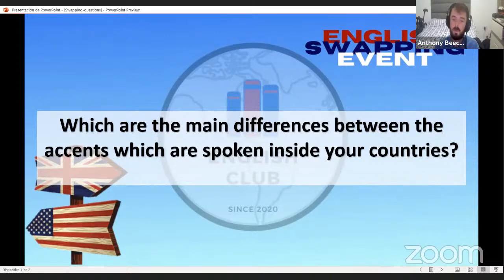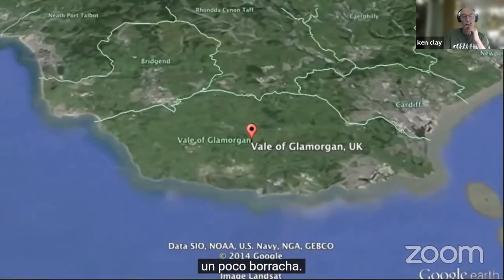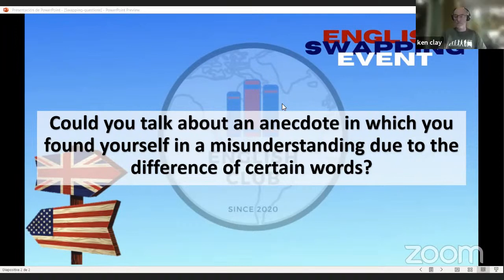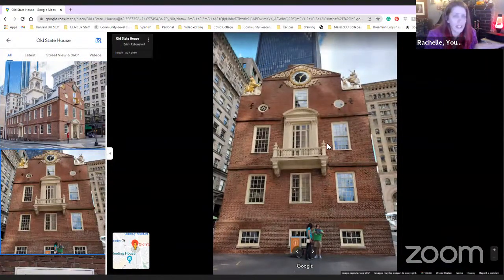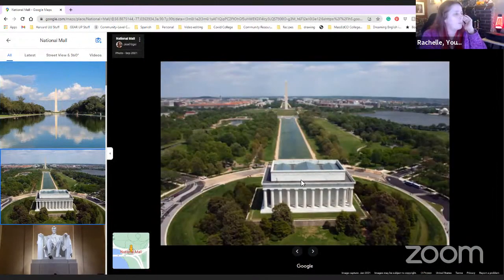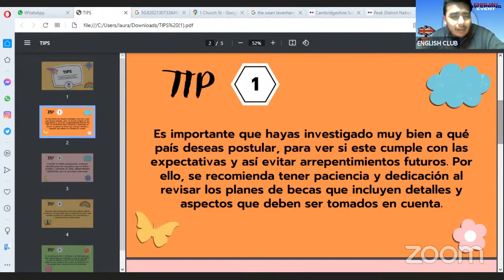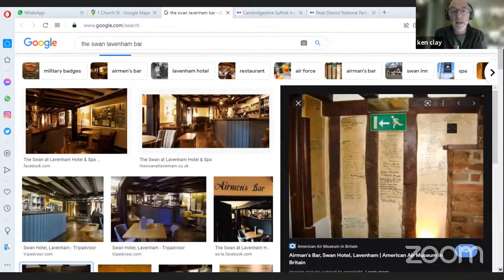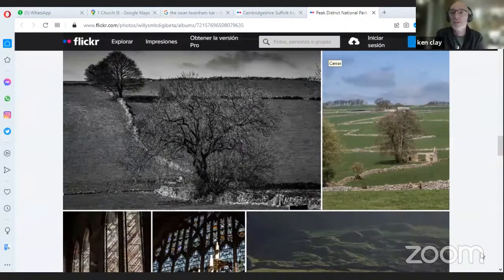English Swap Exchange - Comparing Accents from United States and Britain with Ken Clay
Hello my friends. I was invited to be a speaker at this English exchange event. It was in both English and Spanish ☺️. This was set up by an English club that is part of the National University of Engineering in Peru.

If you have been following our channel, you will know that this is a project that I started almost two years ago with my daughter, who is now 11, to help people learn English. While it is something we dearly enjoy, there are costs to creating this content. One of my followers suggested that I launch a Patreon account, so that if you feel grateful for what you are learning on our channel, you may buy us a cup of coffee ☕  or hot chocolate (hot chocolate for Kat, as she is 11 and maybe should not be drinking coffee).

Here at Dreaming English, our mission is to provide a Learning English channel is for everyone, all ages. Kat and I teach English in a fun, easy way, that is natural, using stories, games, and more. Please watch this short video and let us know what you think, and please share this with any English learners you may know.

Aquí en Dreaming English a mi hija de 10 años Kat y a mí nos gustaría compartir nuestra misión. Nuestro canal de Inglés es para todos de todas la edades. Enseñamos Inglés de una forma fácil y divertida, de manera natural, usando historias, juegos y más. Por favor ve este vídeo corto y dinos que opinas, compártelo con cualquier estudiante de Inglés que conozcas.

You won’t find any boring grammar lessons on our channel. We will provide free, interesting listening experiences for English language learners/English as a Second Language (ESL).

Simply by listening to our fun stories, watching us play games, and learning about culture and history, your ear will get accustomed to real English, just as we have by watch Dreaming Spanish with Pablo. You will naturally learn correct pronunciation by listening to English in context, and you will develop a native-like intuition for grammar and vocabulary.

We have tried to make our videos easy enough for a complete beginner to understand and start picking up new words.

Our method is using “Comprehensible Input” - and that means the videos use basic English as much as possible - and will be easy enough for a complete beginner to start learning.

And it is true, even my father, who is more than 70 years old, understands Pablo’s videos, and he has never studied Spanish.

Thank you to Leominster.TV for teaching us how to edit

Produced by Kat and Rachelle